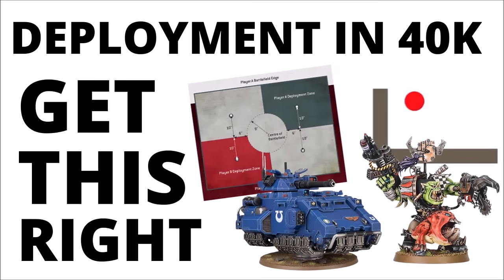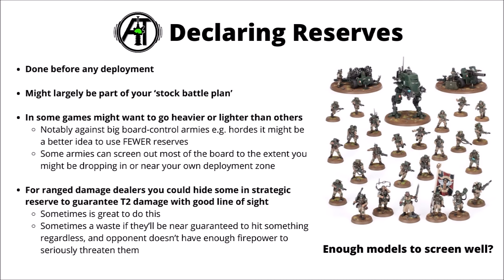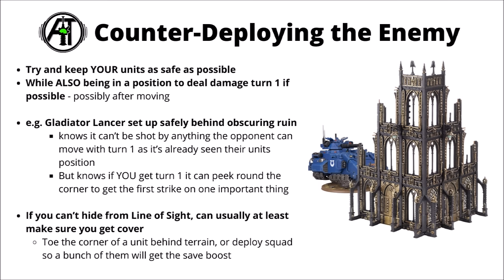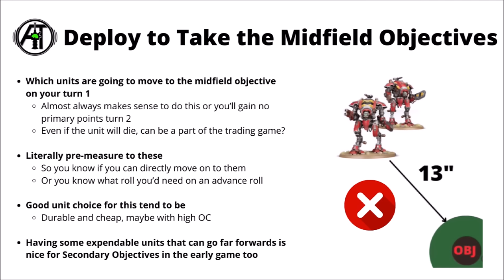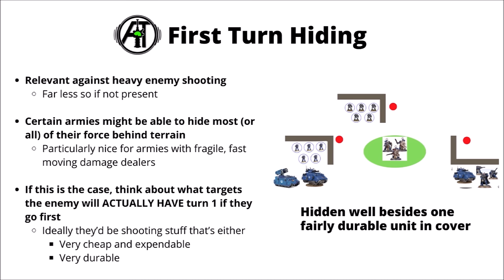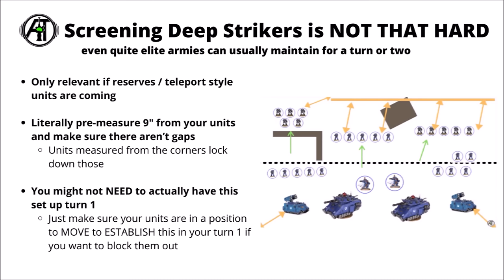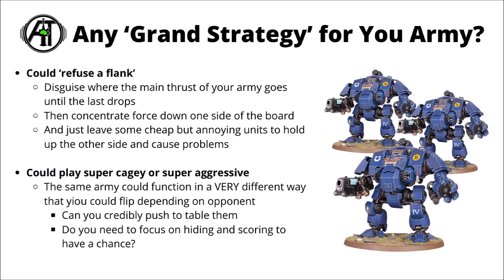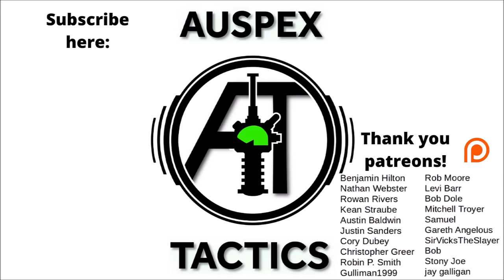Don't Make THESE Mistakes When Deploying for Warhammer 40K - 10th Edition Deployment Tips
Let's talk about deploying armies in 10th edition 40K and some rough rules of thumb to gain advantages with positioning...

0:00 Intro
0:59 Battle Plan
3:40 Reserves
6:10 Order of Drops
7:16 Counter Deploying Units
9:31 Which Units Where?
10:53 Plans to Take the Midfield
14:00 Defending your Homefield
15:19 Hiding on First Turn
18:24 Screening Deep Strikers
20:8 Infiltrators
22:10 Scouts
23:25 Grand Strategy?
25:08 Redeployment Abilities
27:05 Outro